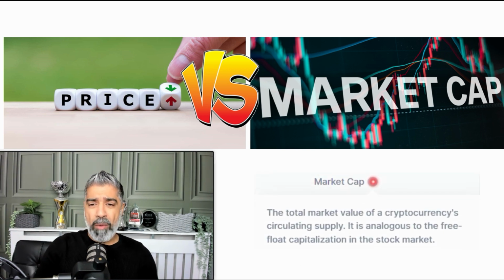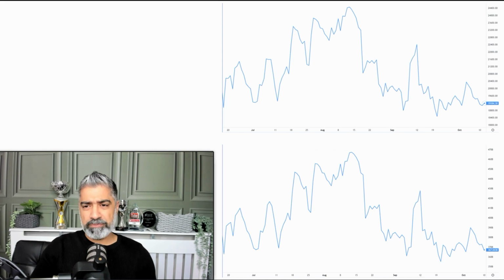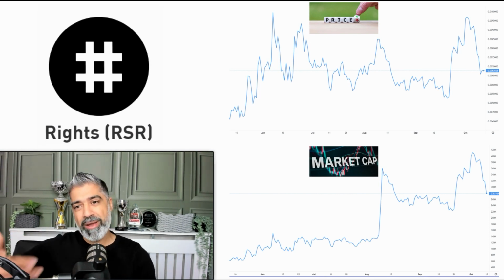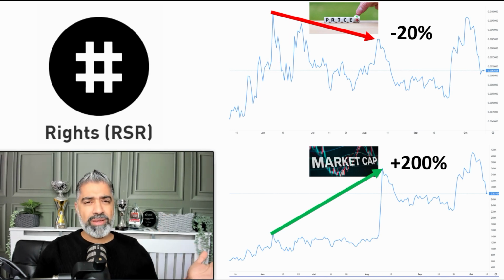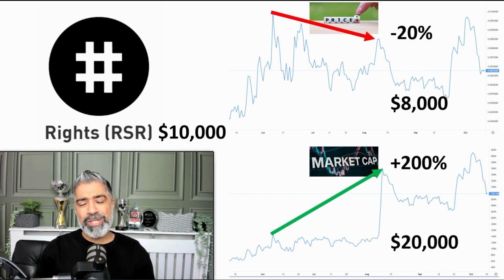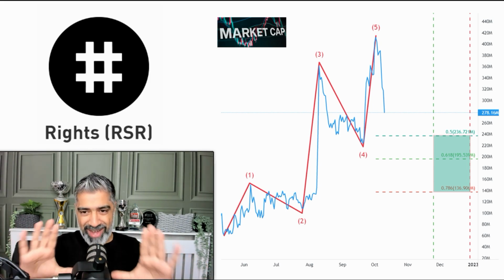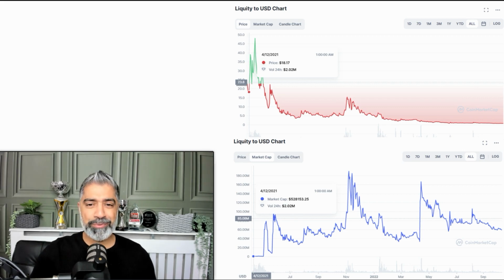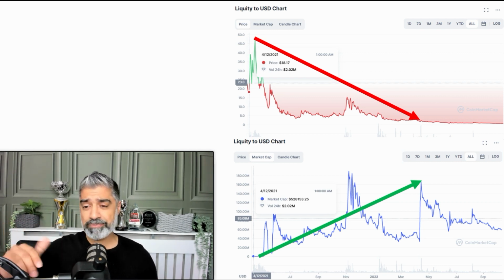Price Vs Market Cap! What Is The Difference? What You Need To Know To Make Money In Crypto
🚀 Discover the trading edge that’s helped our clients crush the markets:
A question that has been bought up by members of my community is why is there disparity between price and market cap? When the Market cap goes up the price should follow suit, but this is not always the case and today I show you why! We use Bitcoin, Reserve Rights and Liquity as the examples.